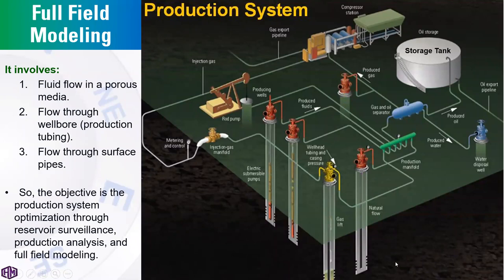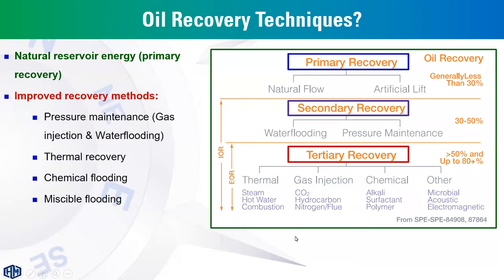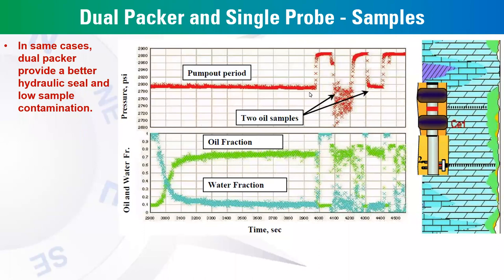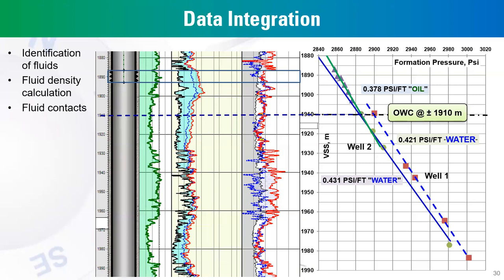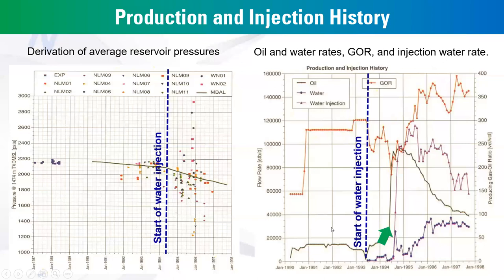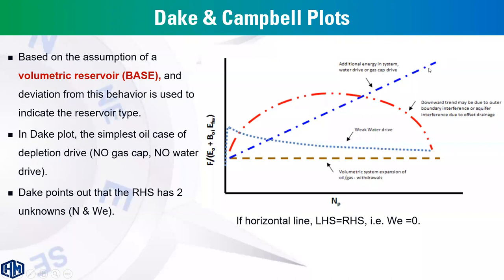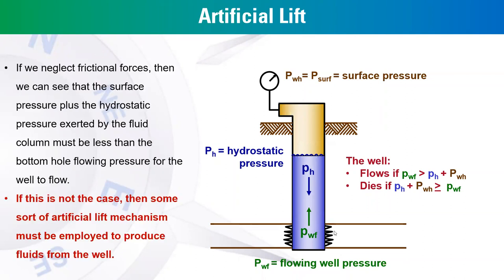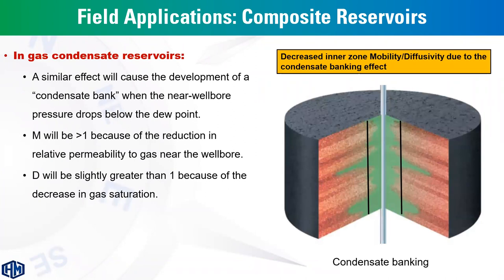INTEGRATED RESERVOIR MANAGEMENT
Join Our Upcoming 2 Weeks Hands On Experience Course On Integrated Reservoir Management by Eng. Hesham Mokhtar Ali!

𝐈𝐧𝐭𝐫𝐨𝐝𝐮𝐜𝐭𝐢𝐨𝐧
𝐀𝐩𝐩𝐥𝐢𝐜𝐚𝐭𝐢𝐨𝐧𝐬 𝐨𝐟 𝐂𝐨𝐫𝐞 & 𝐏𝐕𝐓 𝐃𝐚𝐭𝐚
𝐅𝐨𝐫𝐦𝐚𝐭𝐢𝐨𝐧 𝐄𝐯𝐚𝐥𝐮𝐚𝐭𝐢𝐨𝐧 & 𝐖𝐞𝐥𝐥 𝐋𝐨𝐠𝐠𝐢𝐧𝐠
𝐇𝐲𝐝𝐫𝐨𝐜𝐚𝐫𝐛𝐨𝐧 𝐈𝐧-𝐩𝐥𝐚𝐜𝐞 & 𝐑𝐞𝐬𝐞𝐫𝐯𝐞 𝐄𝐬𝐭𝐢𝐦𝐚𝐭𝐢𝐨𝐧
𝐃𝐞𝐜𝐥𝐢𝐧𝐞 𝐂𝐮𝐫𝐯𝐞 𝐀𝐧𝐚𝐥𝐲𝐬𝐢𝐬 (𝐃𝐂𝐀) & 𝐏𝐫𝐨𝐝𝐮𝐜𝐭𝐢𝐨𝐧 𝐅𝐨𝐫𝐞𝐜𝐚𝐬𝐭𝐢𝐧𝐠
𝐌𝐚𝐭𝐞𝐫𝐢𝐚𝐥 𝐁𝐚𝐥𝐚𝐧𝐜𝐞 𝐀𝐧𝐚𝐥𝐲𝐬𝐢𝐬
𝐌𝐚𝐭𝐞𝐫𝐢𝐚𝐥 𝐁𝐚𝐥𝐚𝐧𝐜𝐞 𝐀𝐩𝐩𝐥𝐢𝐜𝐚𝐭𝐢𝐨𝐧𝐬
𝐖𝐞𝐥𝐥 𝐓𝐞𝐬𝐭𝐢𝐧𝐠 𝐀𝐧𝐚𝐥𝐲𝐬𝐢𝐬
𝐖𝐚𝐭𝐞𝐫𝐟𝐥𝐨𝐨𝐝𝐢𝐧𝐠 𝐃𝐞𝐬𝐢𝐠𝐧
𝐌𝐨𝐝𝐞𝐥𝐢𝐧𝐠 𝐀𝐩𝐩𝐥𝐢𝐜𝐚𝐭𝐢𝐨𝐧𝐬 𝐟𝐨𝐫 𝐑𝐞𝐬𝐞𝐫𝐯𝐨𝐢𝐫 𝐌𝐚𝐧𝐚𝐠𝐞𝐦𝐞𝐧𝐭

𝐁𝐞𝐬𝐭 𝐑𝐞𝐠𝐚𝐫𝐝𝐬
𝐓𝐞𝐚𝐦 𝐏𝐄𝐀!